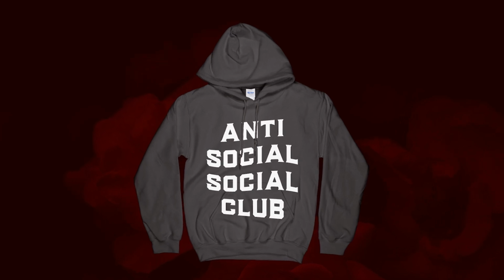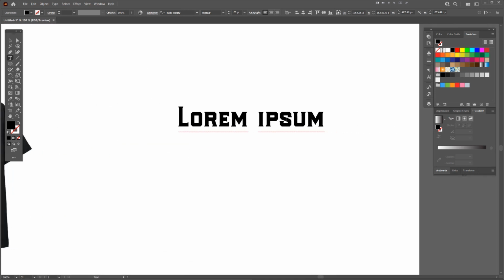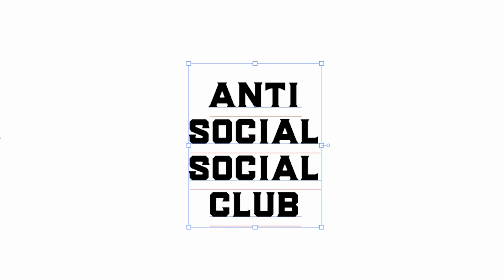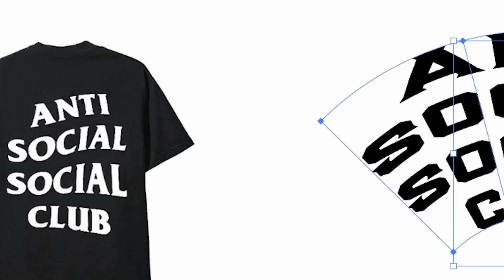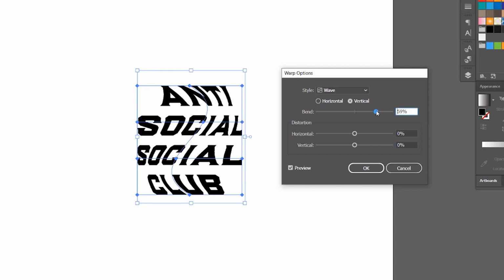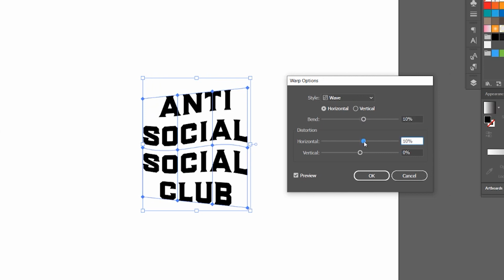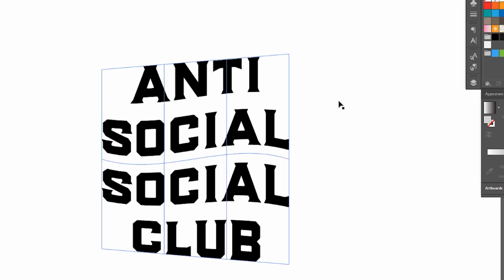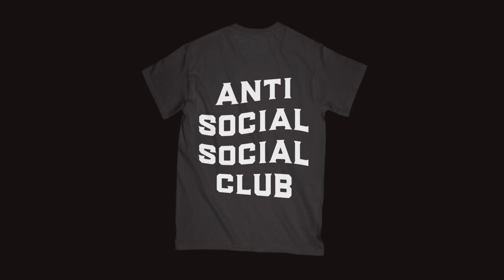How to make ANTI SOCIAL club LOGO in illustrator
Learn how to make the anti-social club logo design in illustrator in this fast tutorial. Learn how to use the object warp tool to get this logo effect.